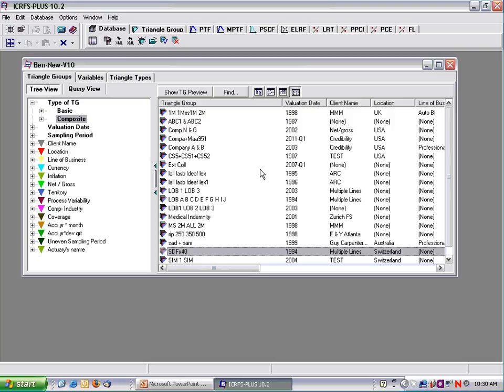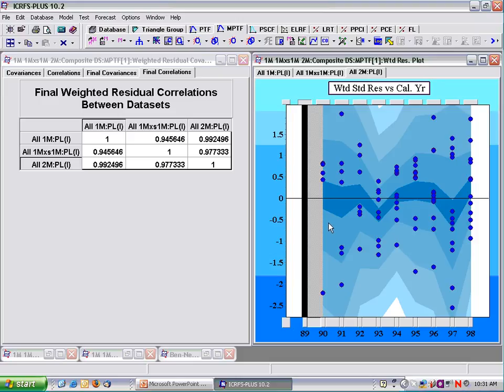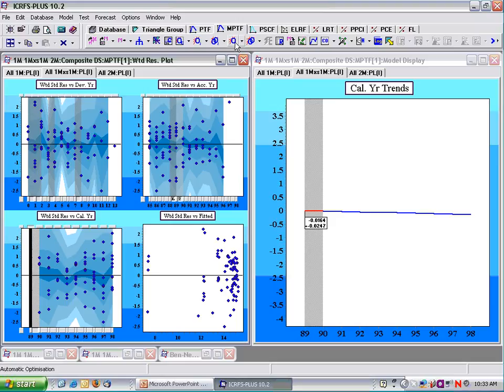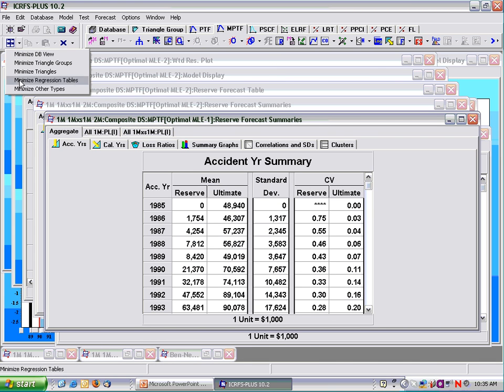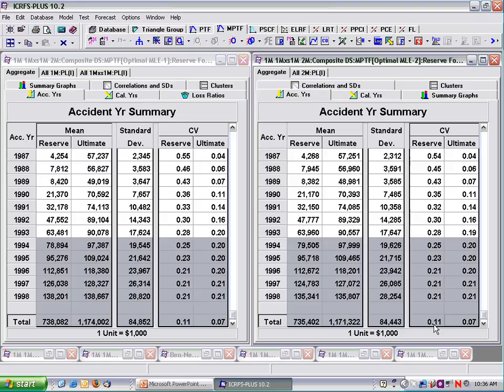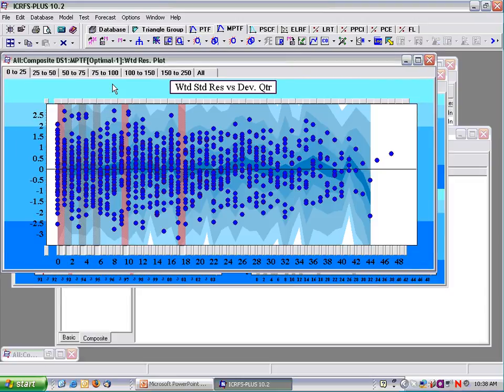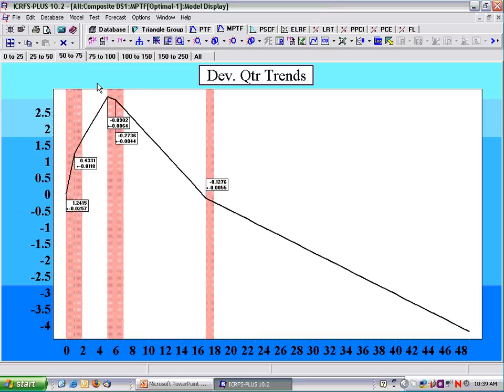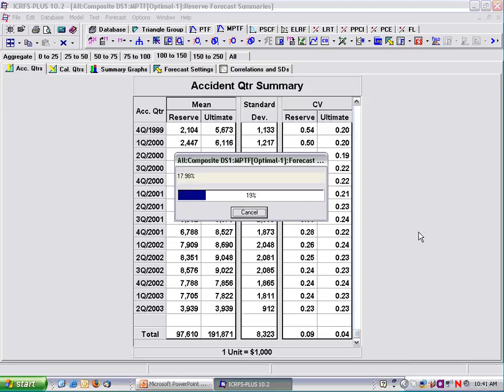Layers: 1M, 2M, 1Mxs1M and 0-25, 25-50,...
For the three layers limited $1M, $1Mxs$1M, limited $2M a composite model is designed in MPTF. The optimal composite model contains very high process correlations and parameter estimates are also highly correlated. The model provides consistent estimates of reserve distributions for the layer limited $2M and the aggregate of the two layers limited $1M and $1Mxs$1M. Perhaps this is not surprising as the layers are additive. It is also found that outward reinsurance where each individual loss limited is to $1M ($1,000,000) is not more capital efficient than outward reinsurance where each individual loss is limited $2M ($2,000,000).